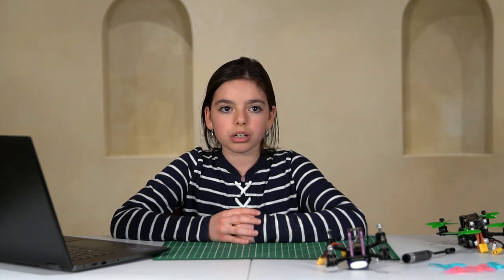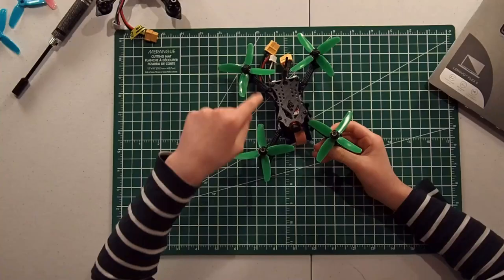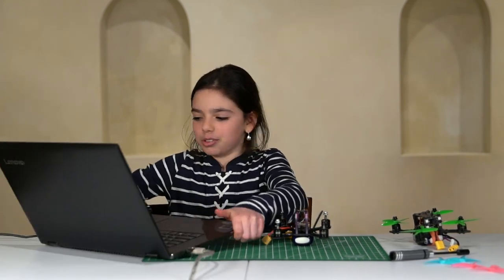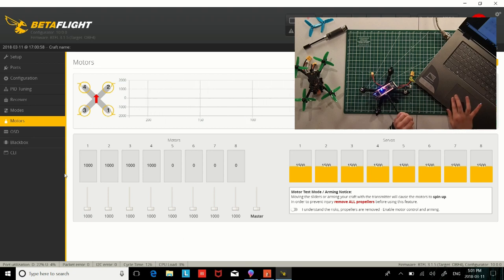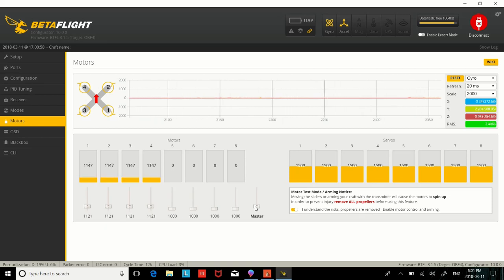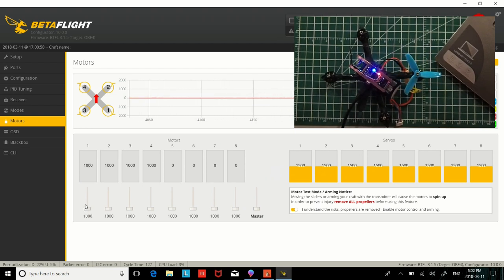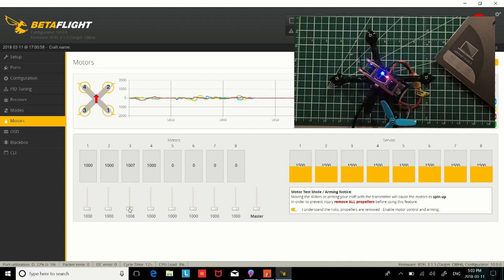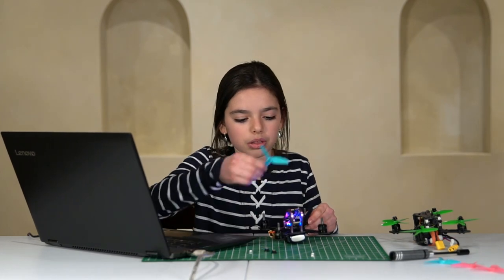GEPRC Sparrow Test Flight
This is the second part of the GepRC build.
In this video I performed ESC calibration as well as maiden flight.